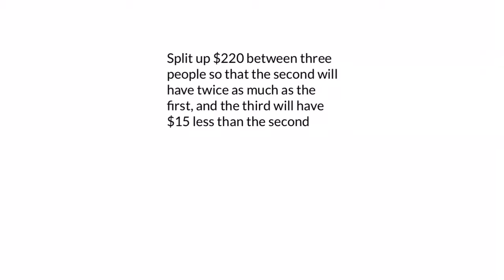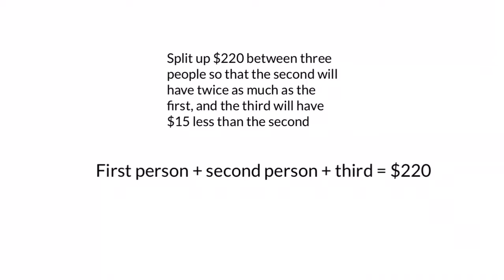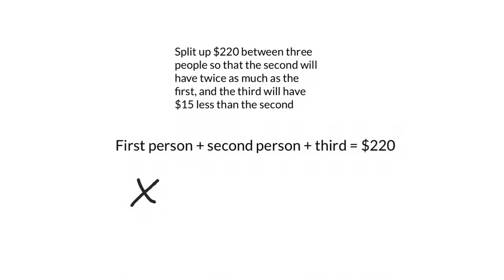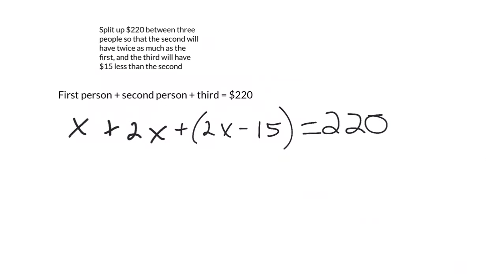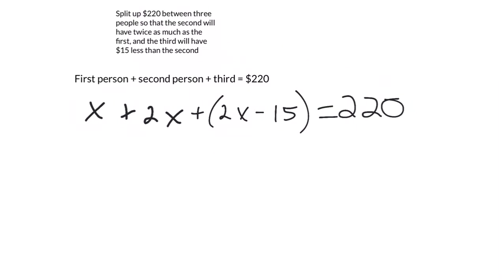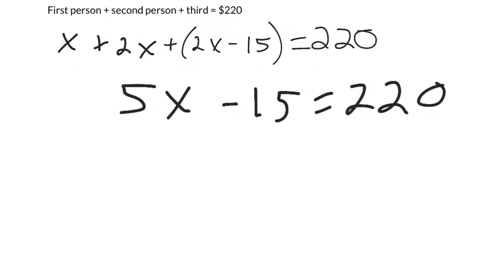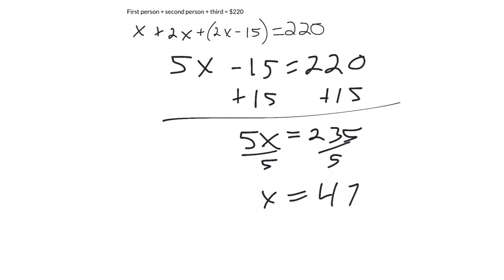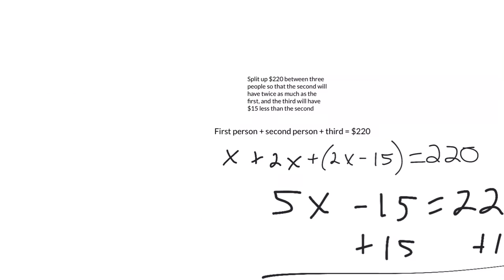Split Up Money Between People